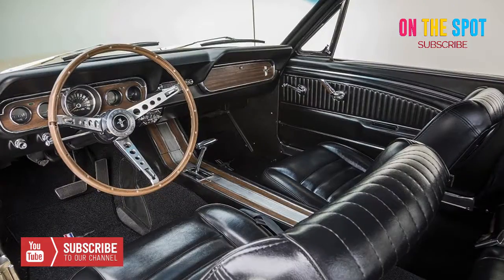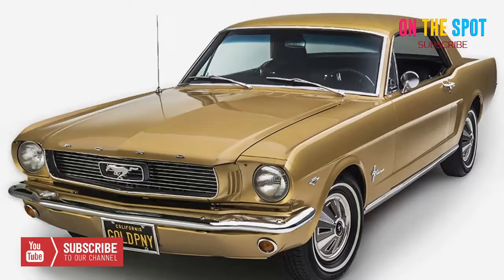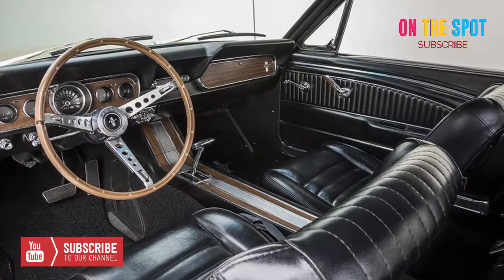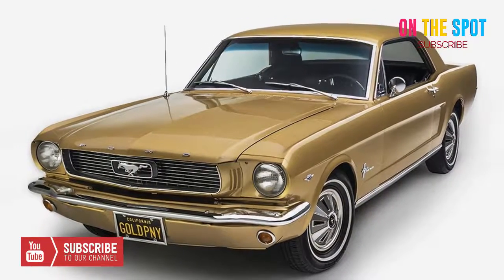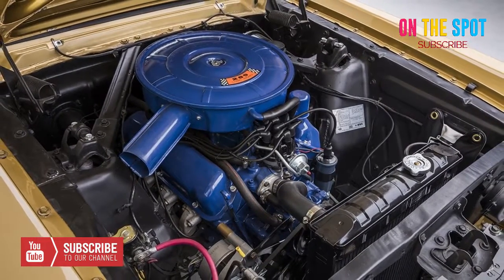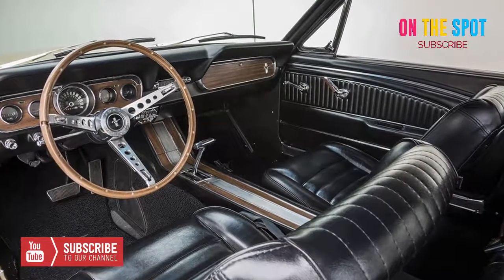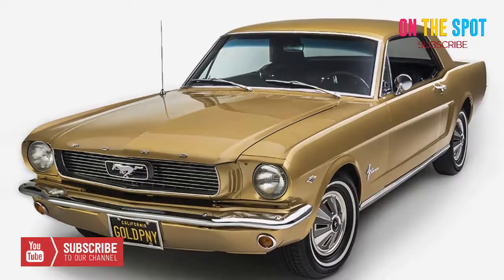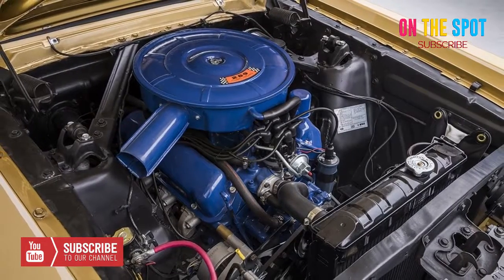1966 FORD MUSTANG GOLDEN ANNIVERSARY EDITION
1966 FORD MUSTANG GOLDEN ANNIVERSARY EDITION
1966 FORD MUSTANG GOLDEN ANNIVERSARY EDITION